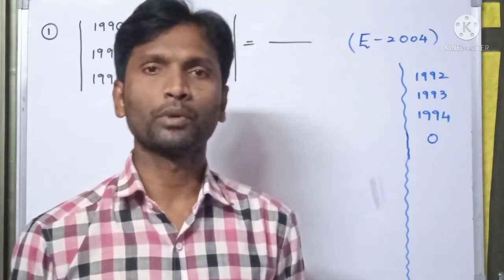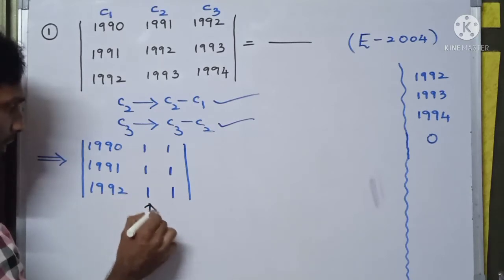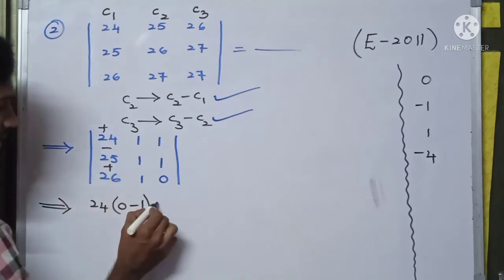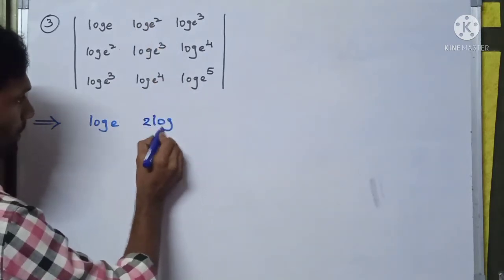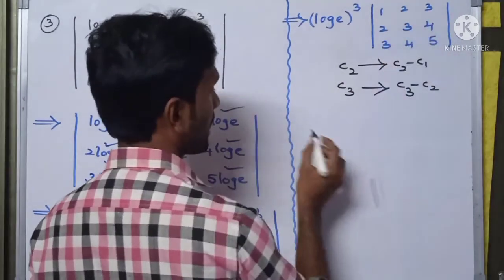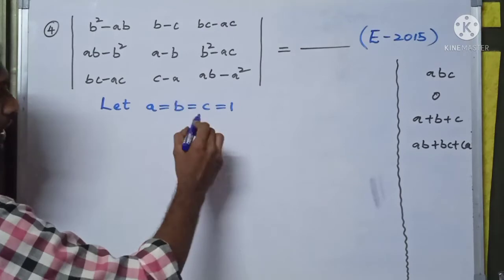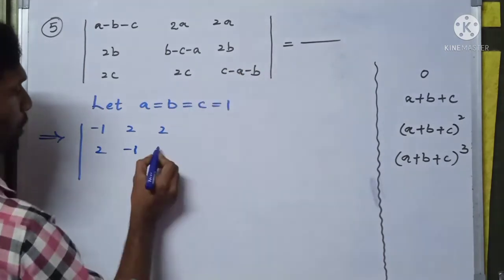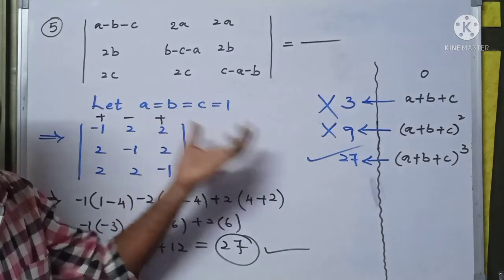determinants previous year questions |Aras maths academy |kiran sir